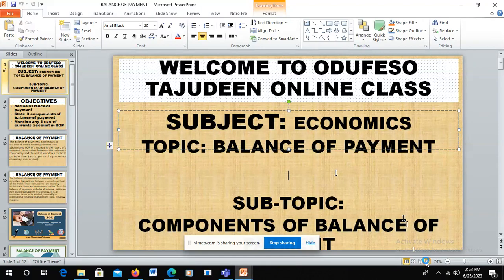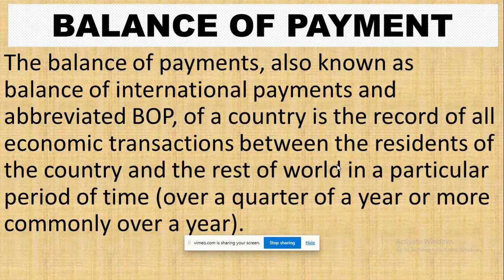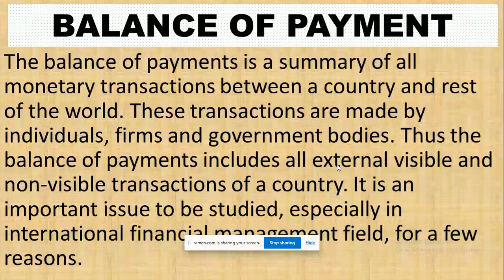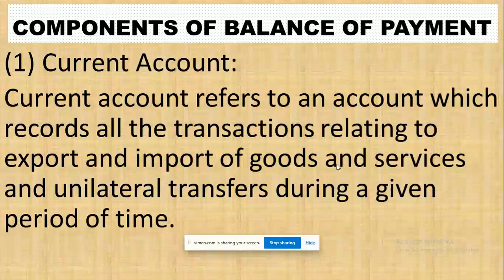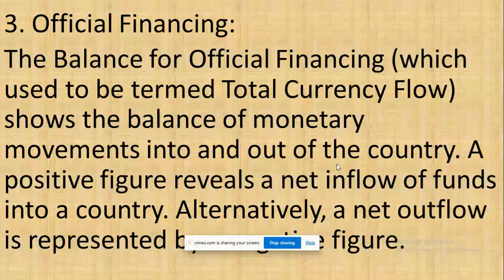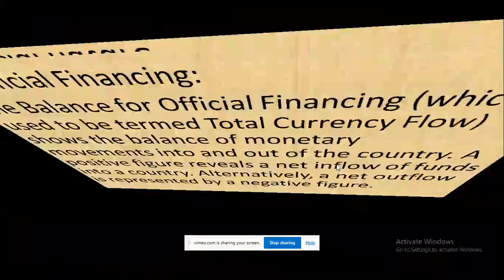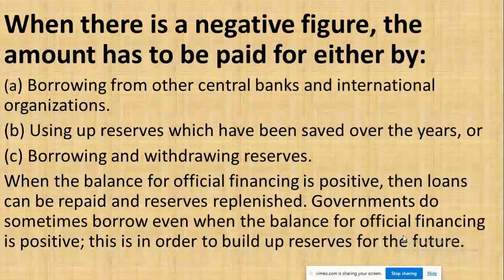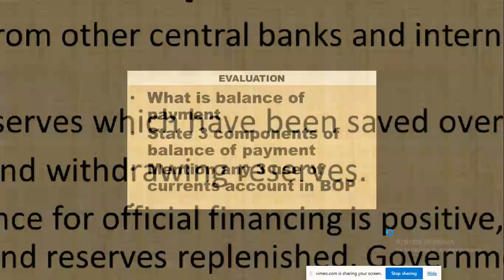BALANCE OF PAYMENT (BOP) - COMPONENTS OF BALANCE OF PAYMENT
ODUFESO TAJUDEEN ONLINE CLASS